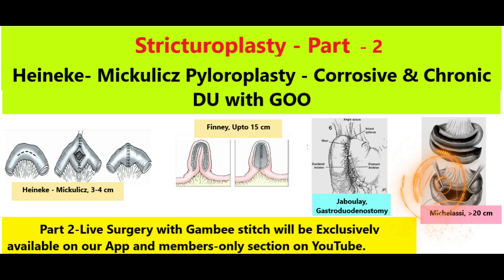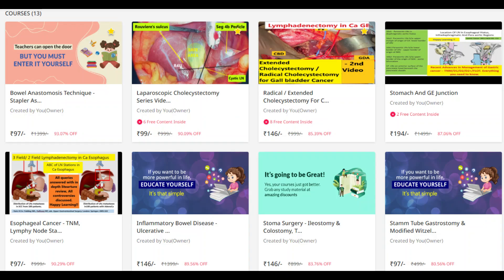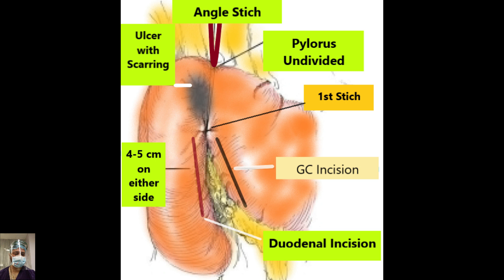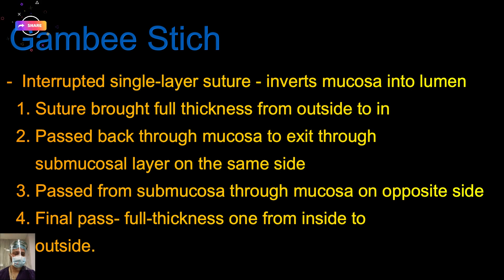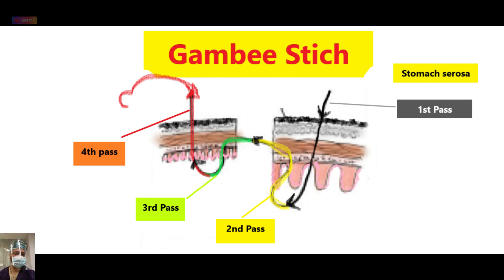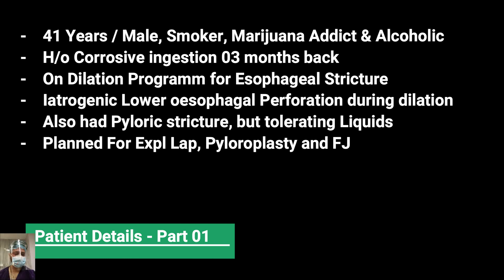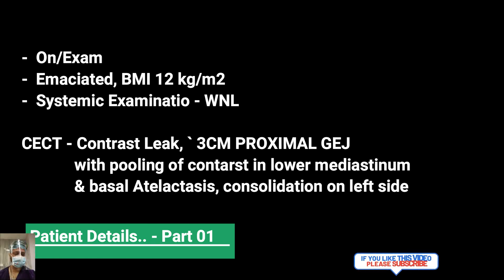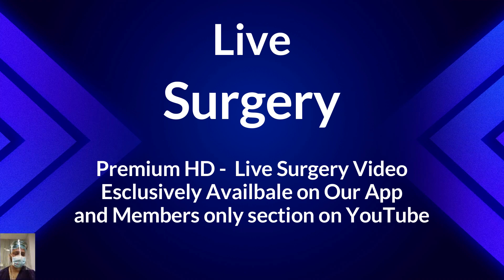Gambee Stitch & Heineke-Mikulicz Pyloroplasty (ORG) | Live Surgery Teaser | Part 2/3 Preview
Dear Friends!

This is the second Video of the Stricturoplasty & Pyloroplasty video series. In the first part, we discussed the theoretical part of stricturoplasty and pyloroplasty. In the second video, we have demonstrated the steps in live surgery and Gambee Stich.
We have covered various types of stricturoplasty, i.e., Heineke-Mickulicz, Finney, Jaboulay & Michelassi stricturoplasty. We will move forward to live surgery demonstration on a sound theoretical base. The first part is dedicated to academic discussion, and in the second video, we have demonstrated the steps in live surgery.
We hope the surgery trainees will find this video useful and may be able to learn a few tricks of the trade.

Happy Learning!
Thanks & Regards.